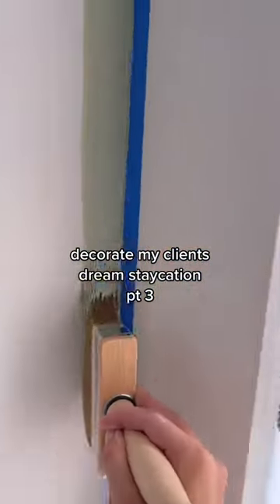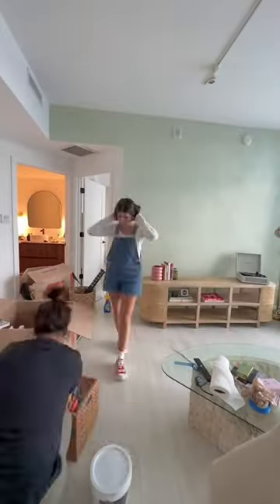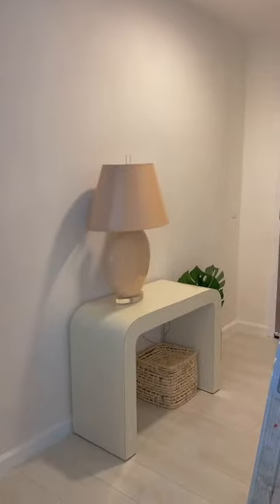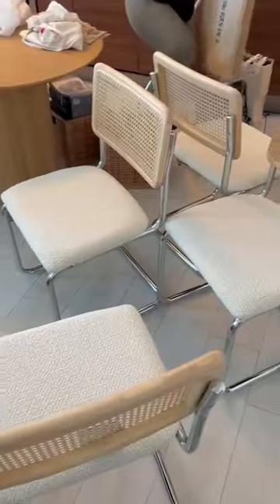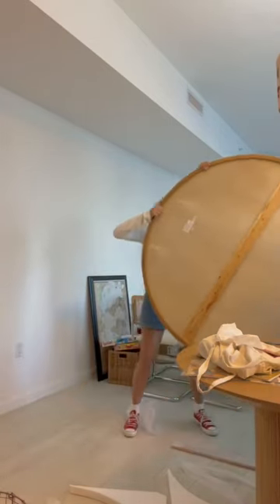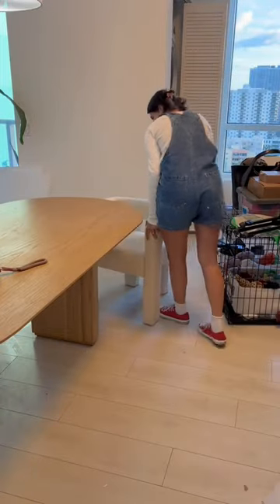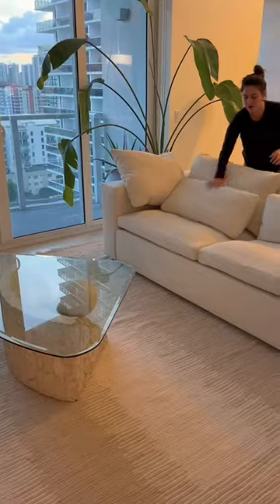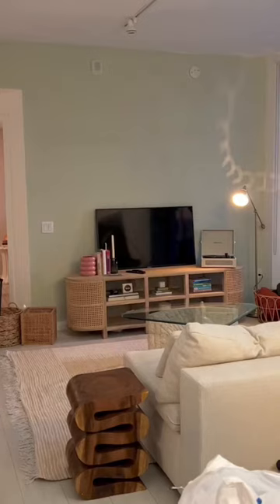decorating my clients dream staycation apartment! pt 3